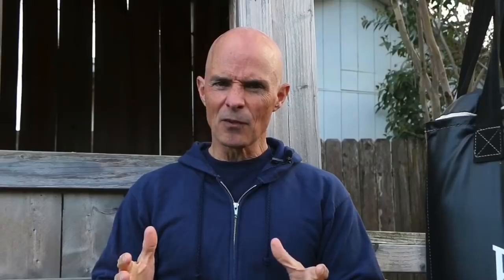INTAKES FOR TURBOS-BETTER UNDER BOOST?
INTAKE SHOOT OUT-FULL RESULTS. Tested!! Hi Ram vs Fast LSXRT intake, run both NA and Turbo! Does one intake like boost? Does boost change what happens? Is there a difference between NA and boosted intakes? What's up with runner length?